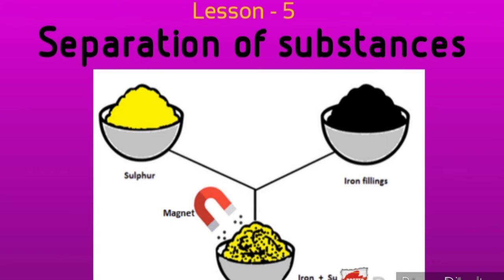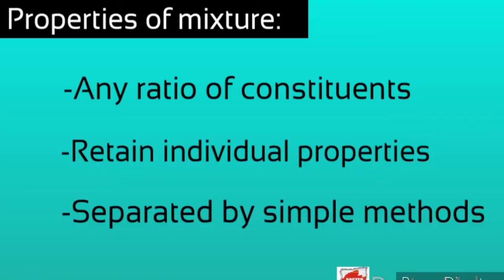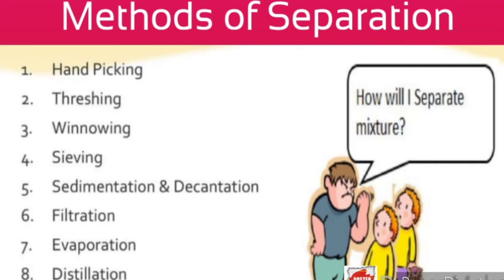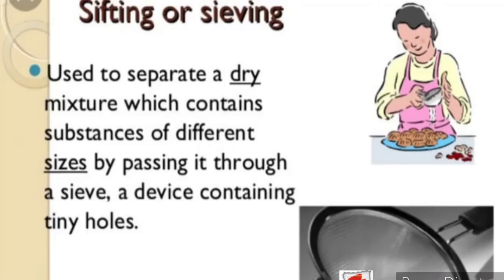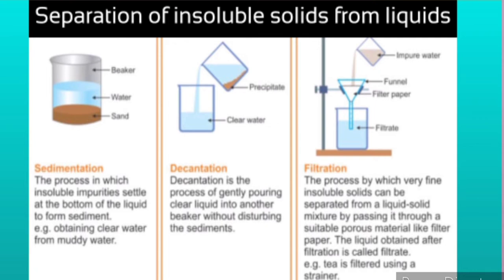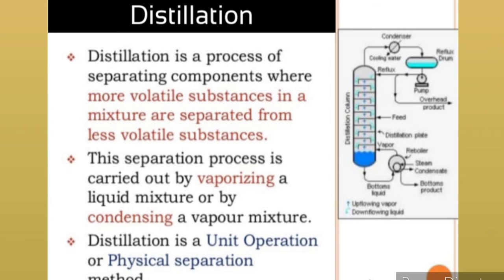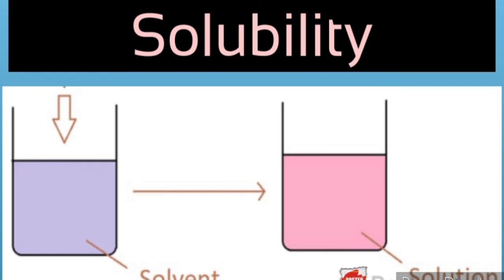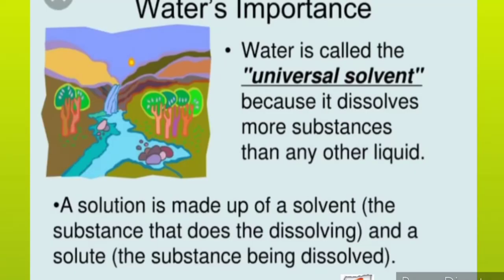Greatmen Online Learning Class 6 Science 0501